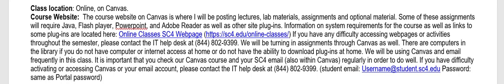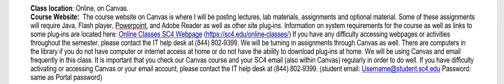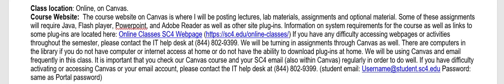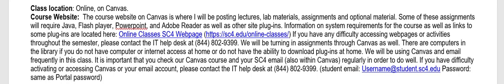Fall 2020 Syllabus Video 2 (Class location and Course Website)